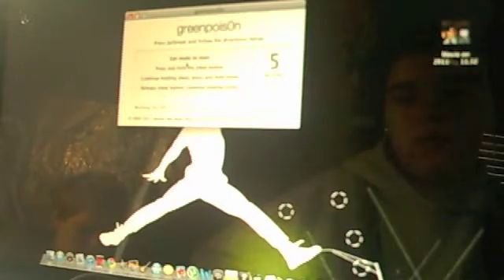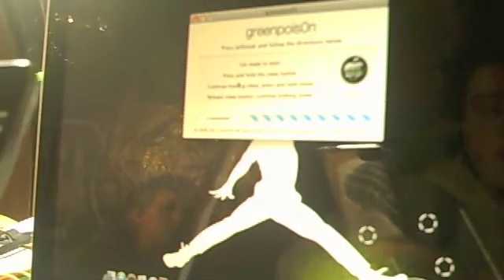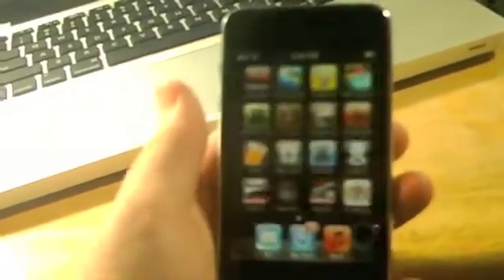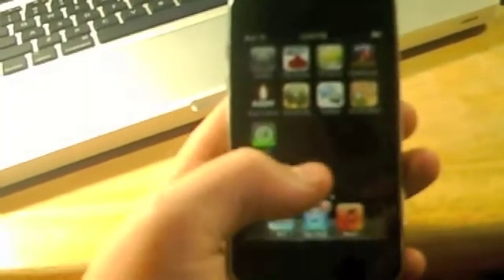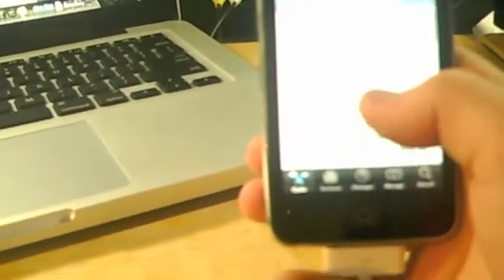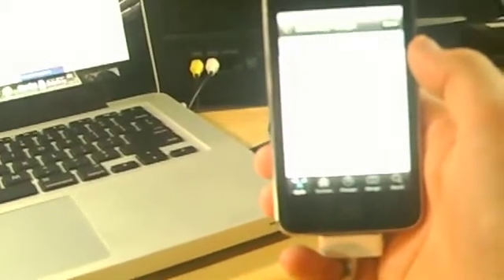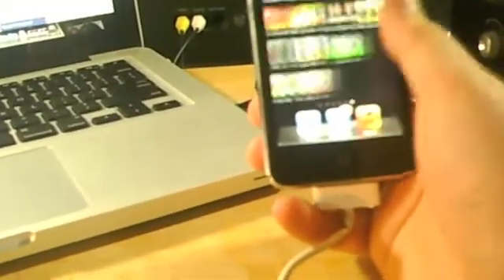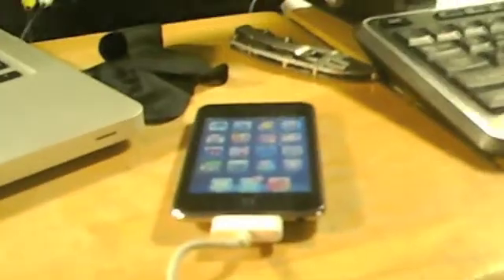how to jailbreak 4.2.1 with green poison